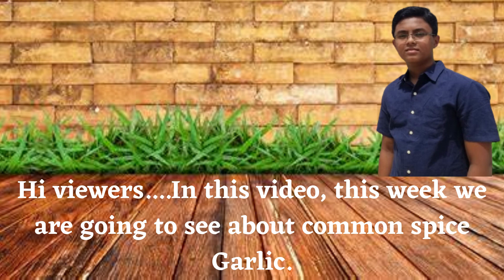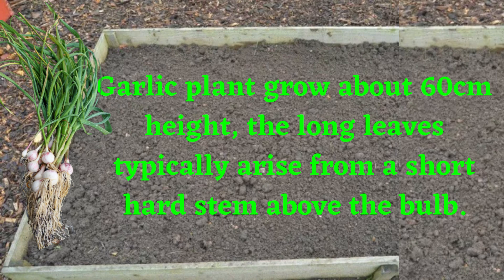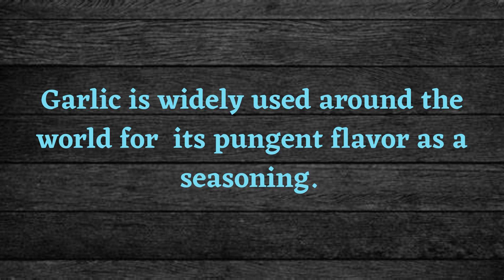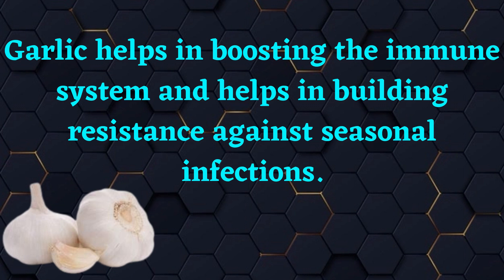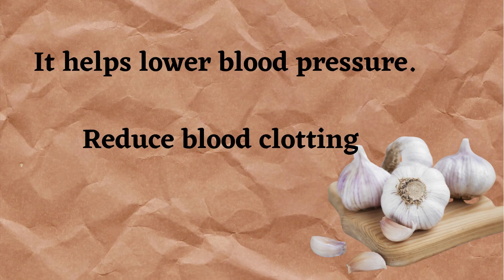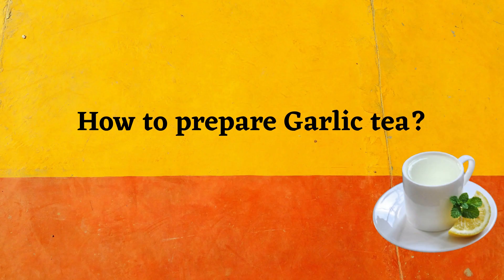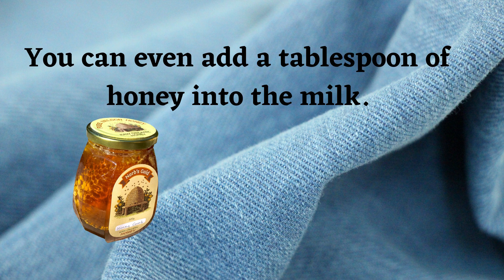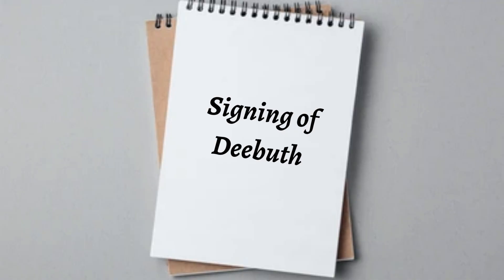The Strong Smelling and Tasting Spice --- Garlic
Don't forget to turn on bell notifications